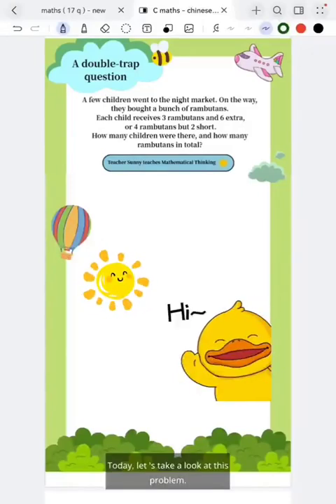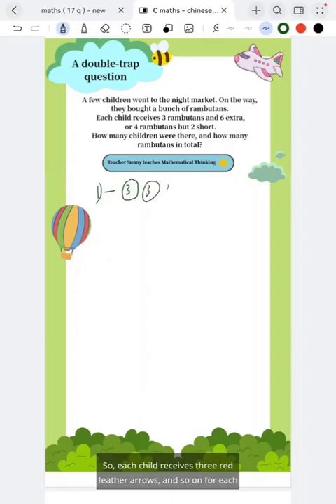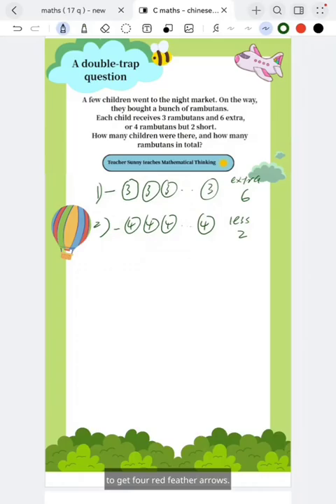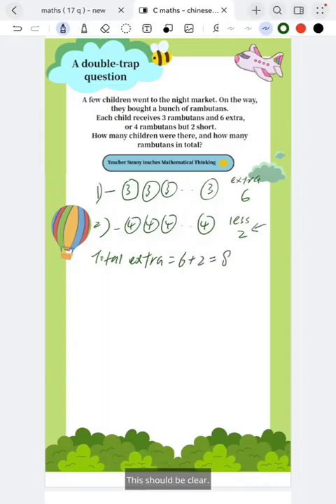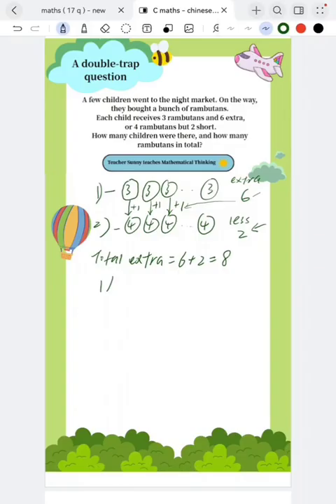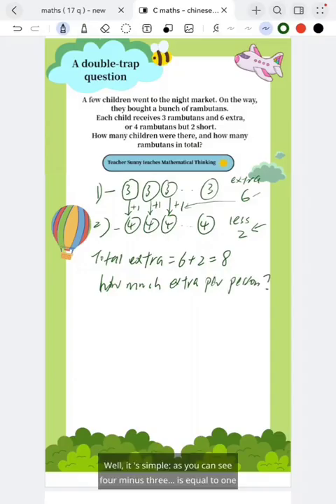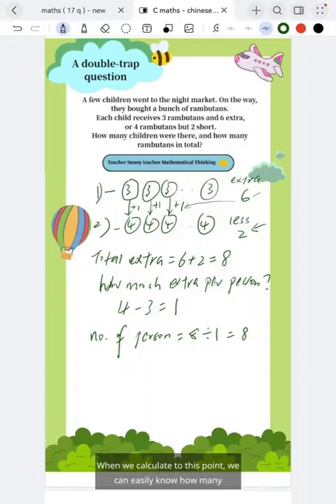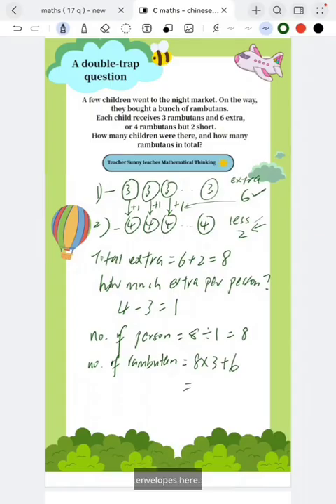Quick Maths Trick You Should Know!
Try this maths question before watching the solution!